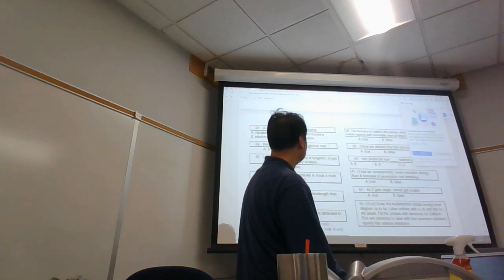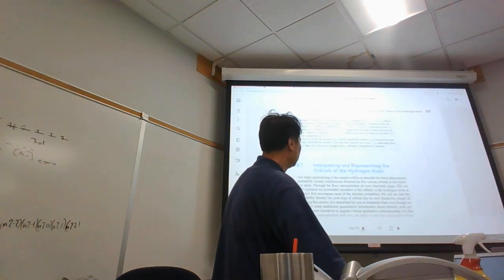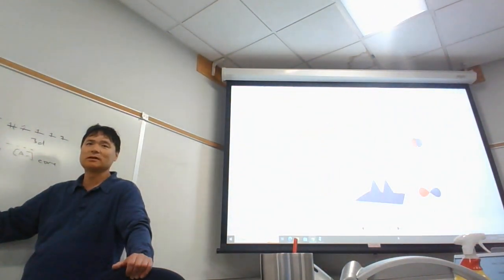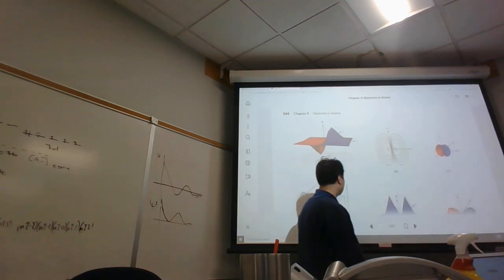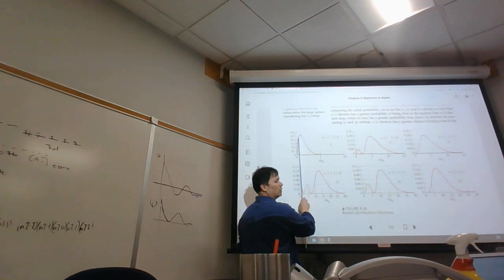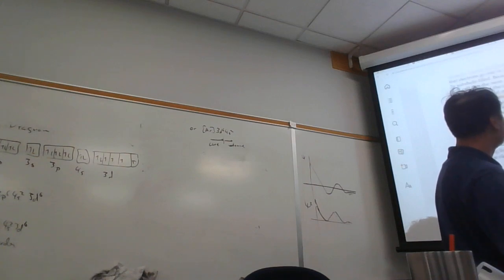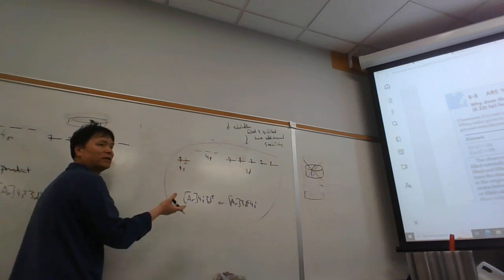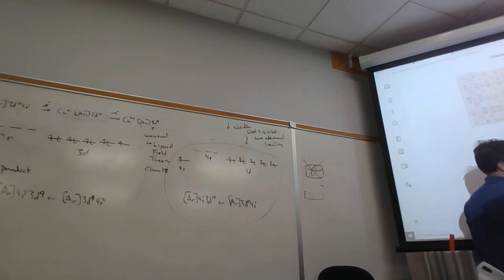Chem 1A 1234 050423